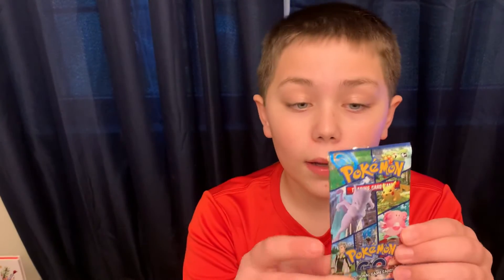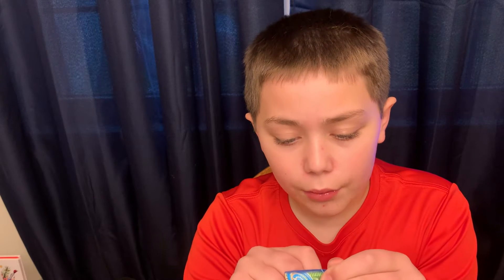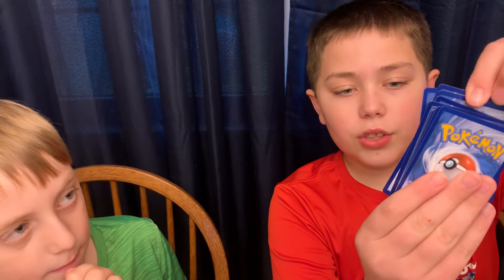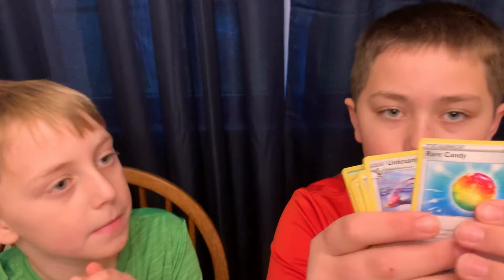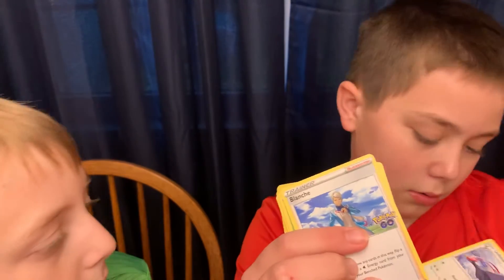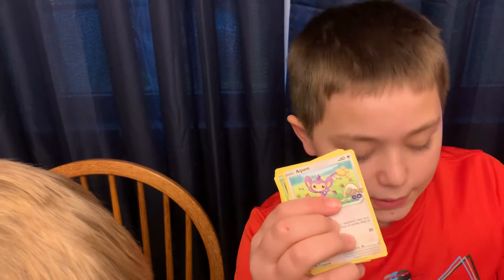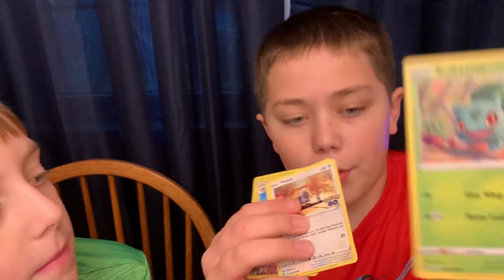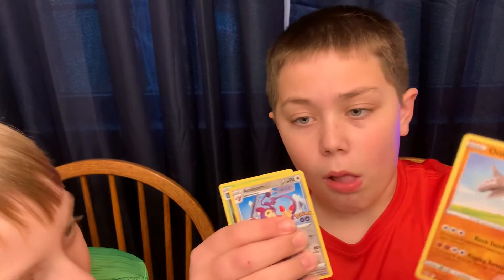Opening a dragonite v star box!!!! Part/pack 8